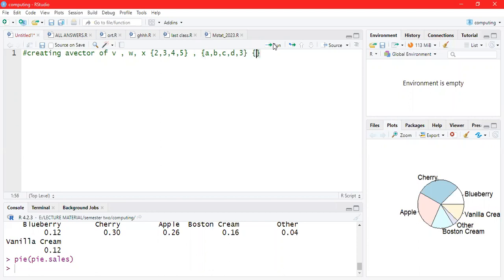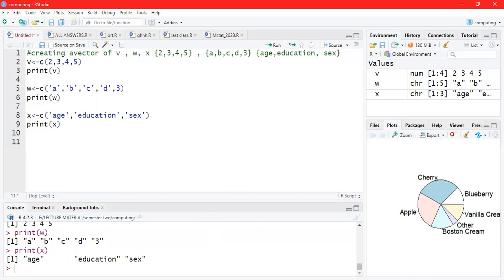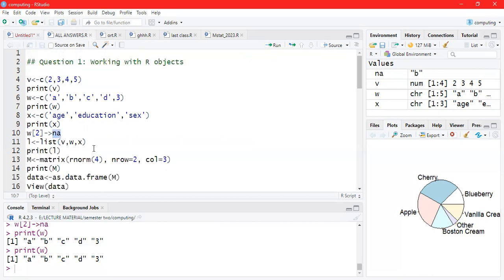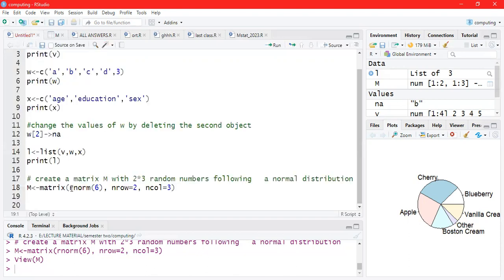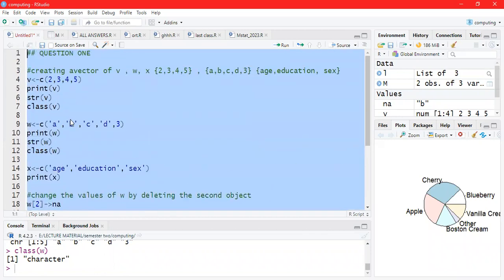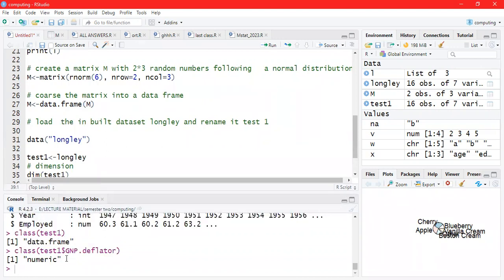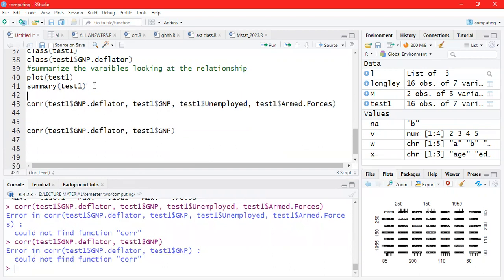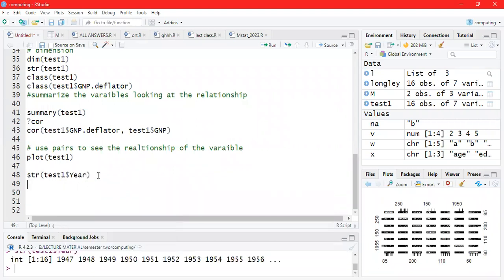Practical guide in R programming for beginners in 20 minutes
The video contains vector creation, changing varaibles,  calling data from memory and simple analysis